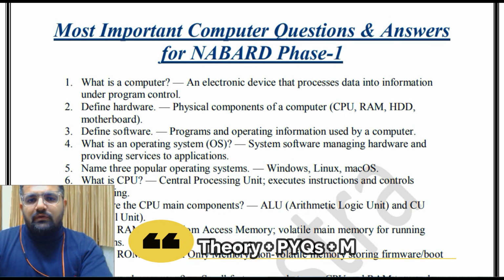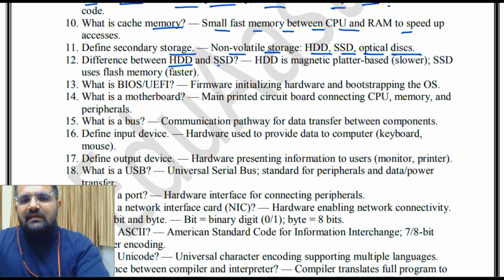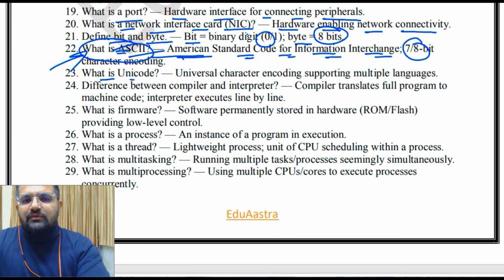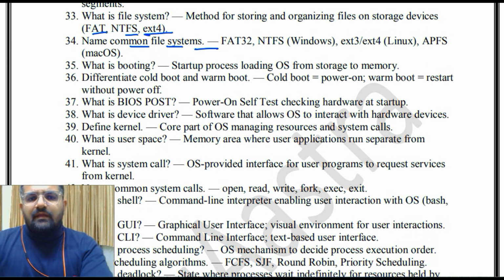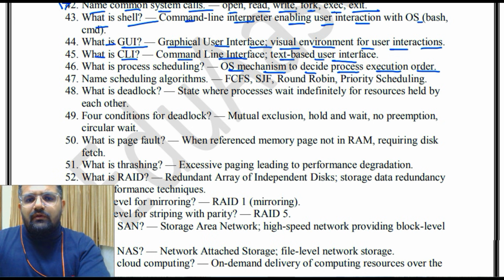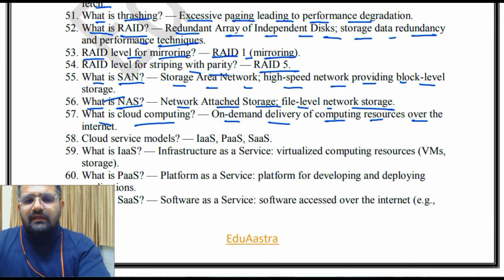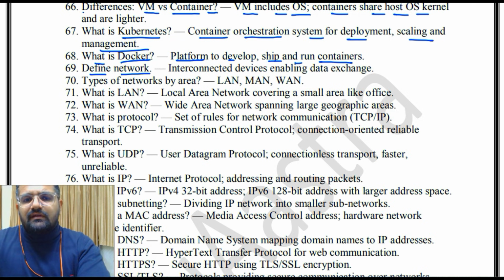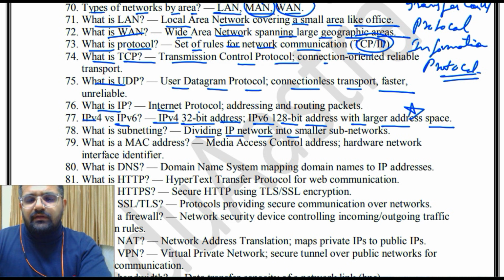500 Most Important Computer Questions for NABARD 2025 Explanation | Part 1 | MCQs PYQs Revision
This is PART 1 of the 500 Most Important Computer Questions Series for NABARD Grade A 2025.

In this video, we cover highly important, exam-oriented Computer questions that are most likely to be asked in the NABARD Grade A examination, based on previous year trends, syllabus analysis, and exam pattern.

This series is designed especially for aspirants who want to score maximum marks in minimum time in the Computer section.

✅ Most important Computer MCQs for NABARD
✅ Questions based on PYQs & exam trend
✅ Clear and simple explanations
✅ Useful for quick revision + practice
✅ Suitable for beginners & advanced aspirants

This is Part 1 of a multi-part series. All parts together will complete 500 Most Important Questions of Computer for NABARD.

📚 TOPICS COVERED IN COMPUTER (SERIES OVERVIEW)

• Hardware & Software
• Input / Output Devices
• Operating System
• Memory (RAM, ROM, Cache)
• MS Word, Excel, PowerPoint
• Internet & Networking
• Cyber Security
• Computer Abbreviations
• Latest Computer-related MCQs for exams

(Topics will be covered across all parts)

✔ NABARD Grade A 2025 Aspirants
✔ NABARD Grade B Aspirants
✔ Students weak in Computer subject
✔ Aspirants looking for MCQ-based preparation
✔ Candidates preparing for Regulatory & Banking Exams

📘 COMPLETE NABARD COURSE AVAILABLE

On this channel, you will find a COMPLETE FREE COURSE for NABARD, including:
✅ Full ESI theory
✅ Full ARD theory
✅ Computer theory
✅ PYQs analysis
✅ Important MCQs
✅ Revision series

👉 This 500 Questions Computer Series works as a power revision tool along with the full course.

📺 Parts in this series:
▶ Part 1 – Basics & Foundation (This Video)
▶ Part 2 – Operating System & Memory
▶ Part 3 – MS Office & Internet
▶ Part 4 – Networking & Cyber Security
▶ Final Part – Full Revision

👉 Watch all parts in sequence for best results.

SHARE with NABARD aspirants

COMMENT “PART 2” if you want the next video fast

🔔 DON’T MISS NEXT PART

Turn on the 🔔 bell icon to get notified.